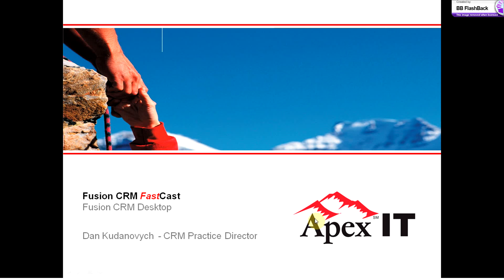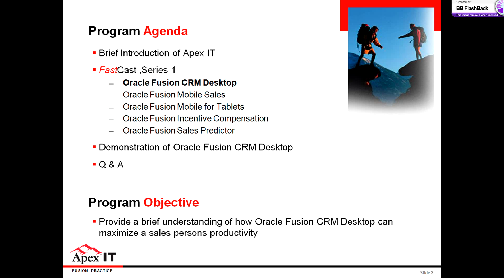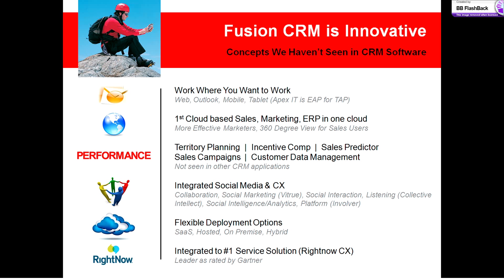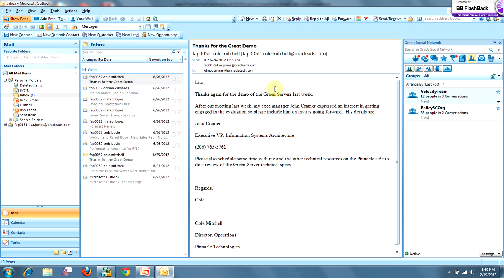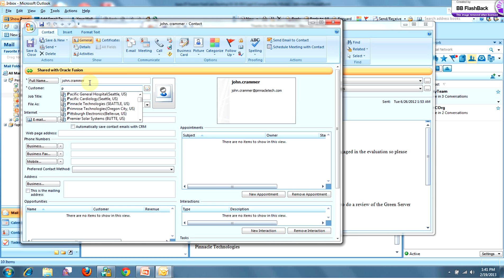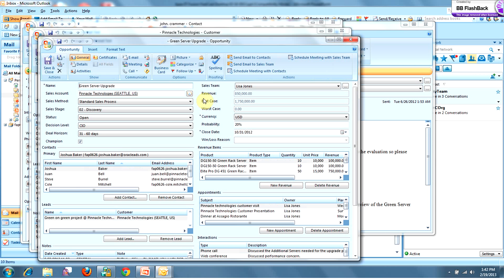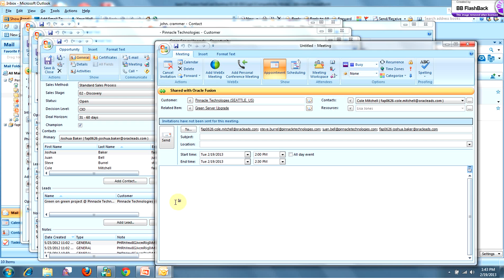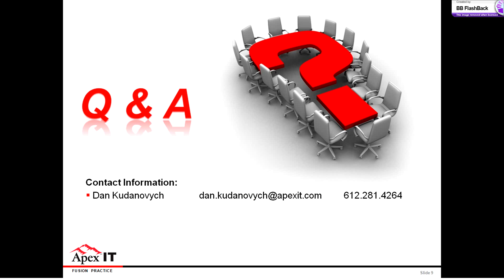Apex IT Oracle Fusion CRM Desktop FastCast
A short webinar about Oracle Fusion CRM Desktop, also known as Oracle Sales Cloud CRM Desktop.